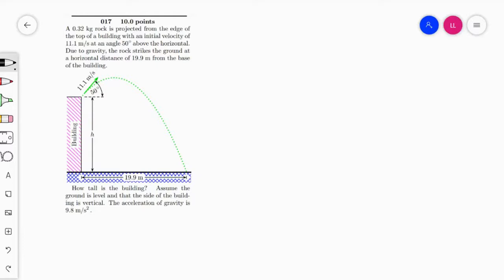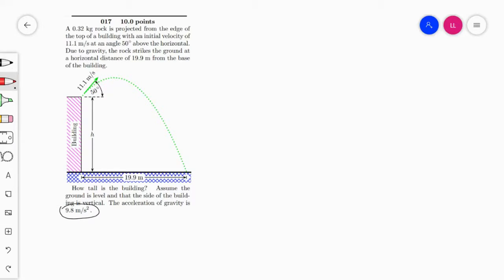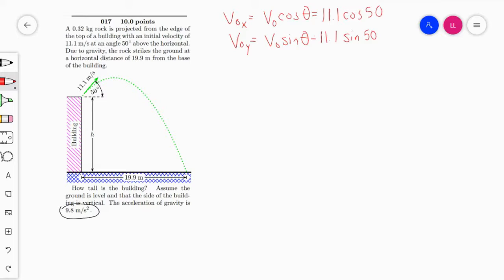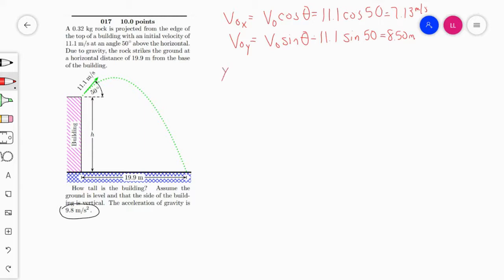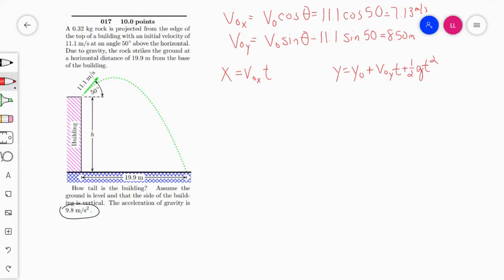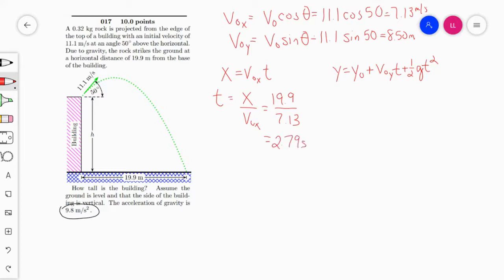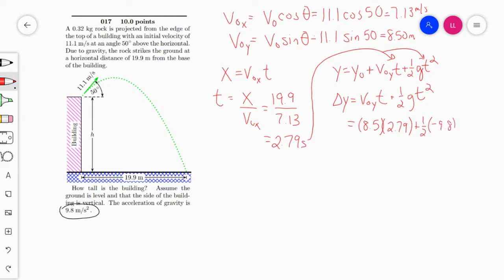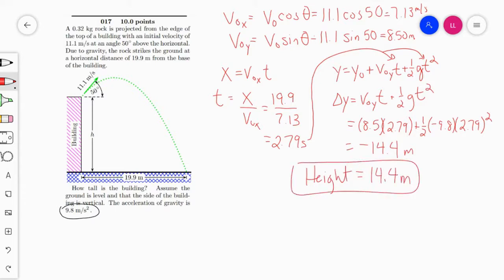Homework 1.2 - Questions #17 Height of Building